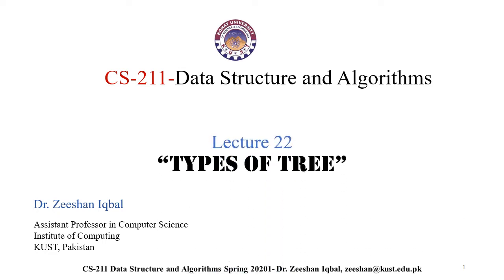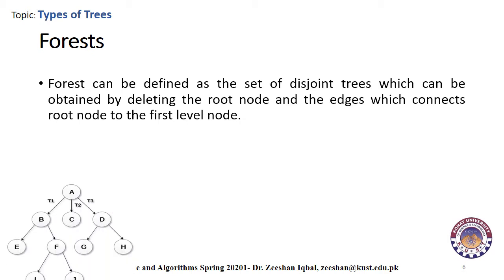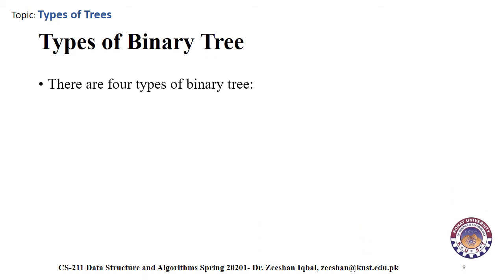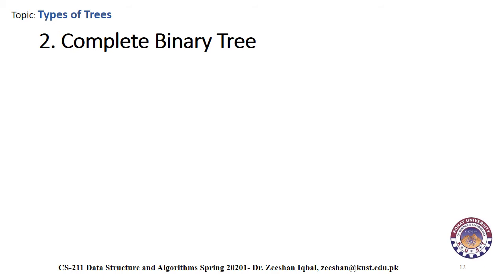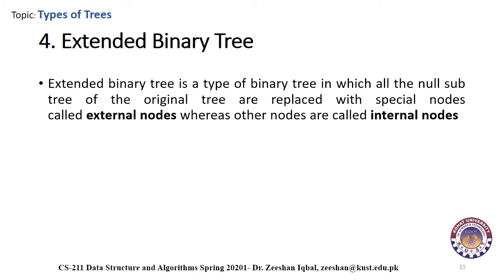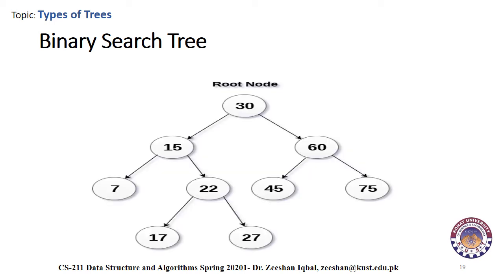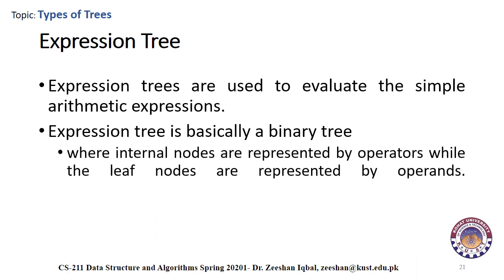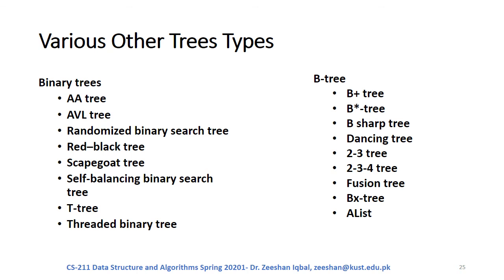Lecture no 23 Types of Trees